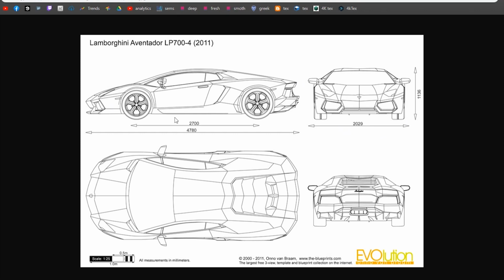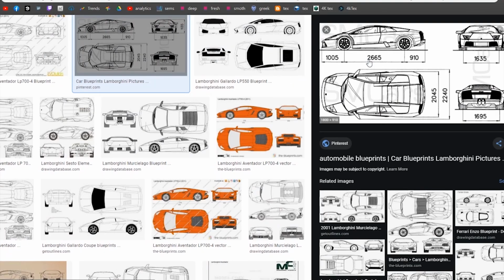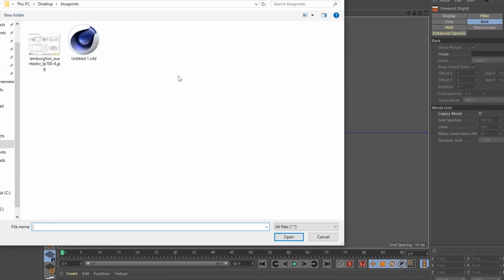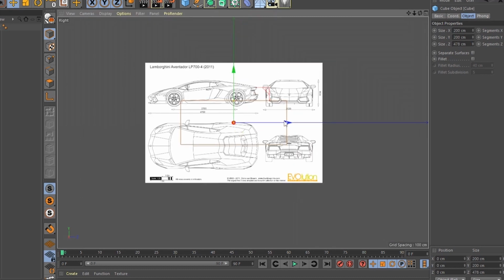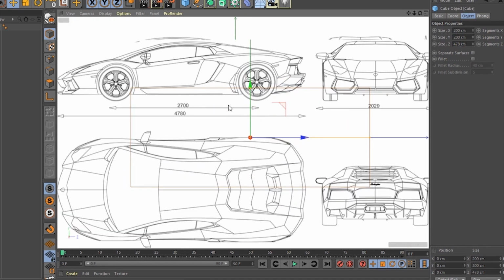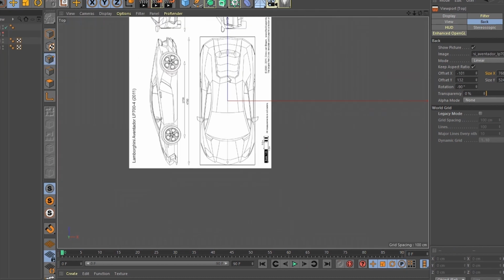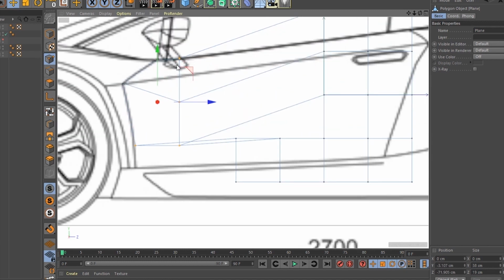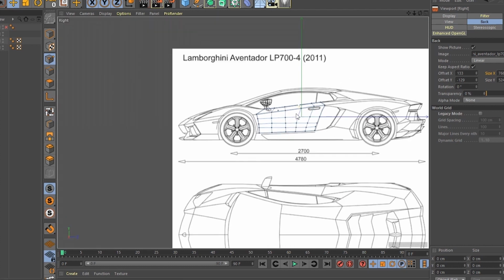Car Modeling Tutorial - Cinema 4D (Timelaspe)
2:35 - Timelapse starts